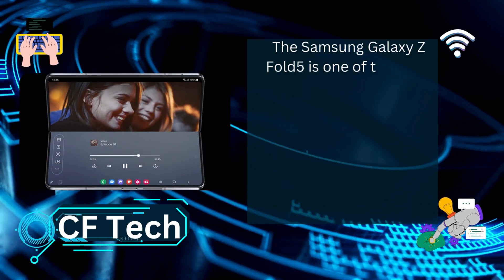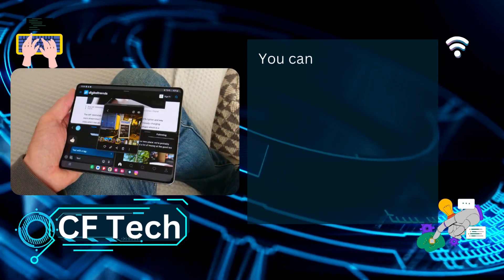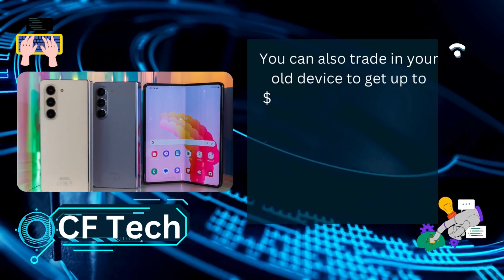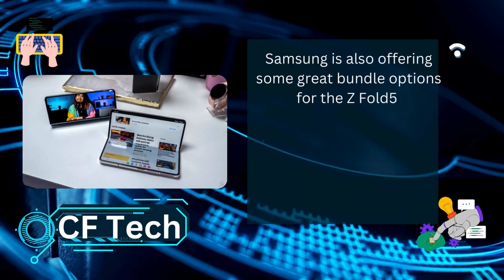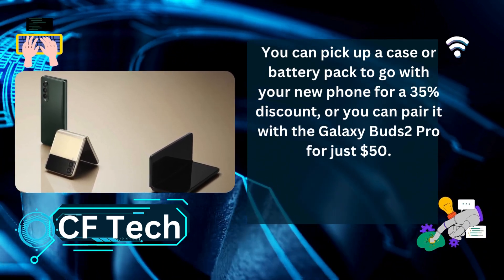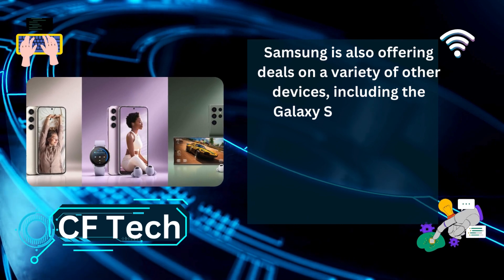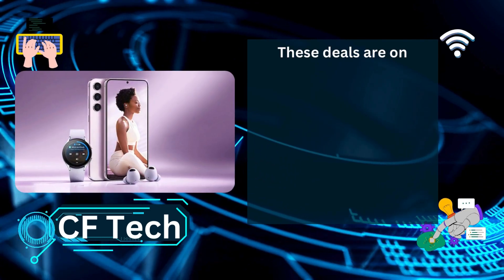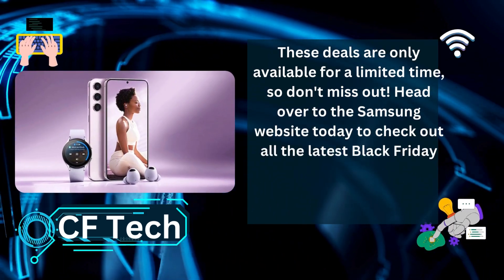Samsung Black Friday Deals Are Here Early, and They're Hot!